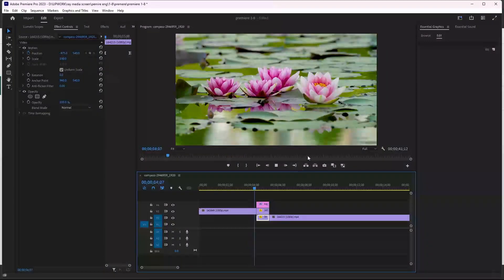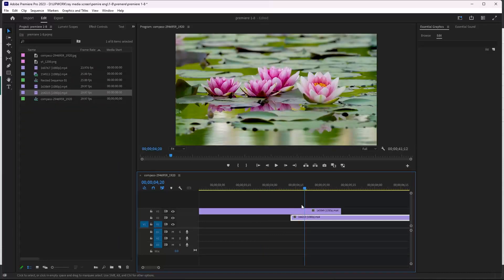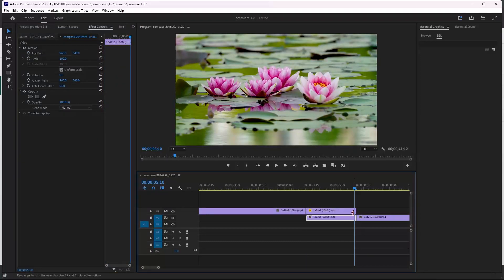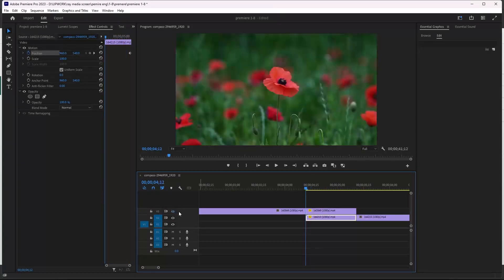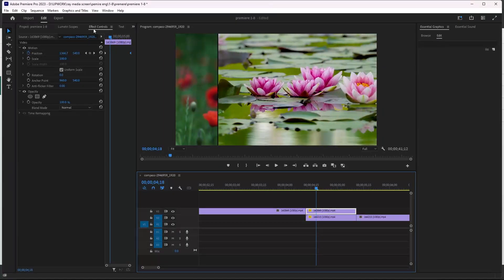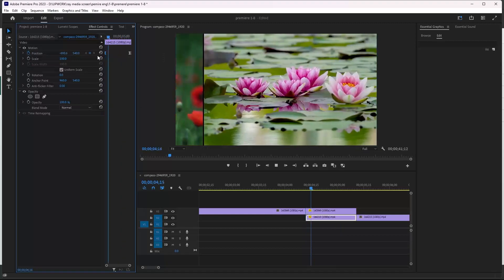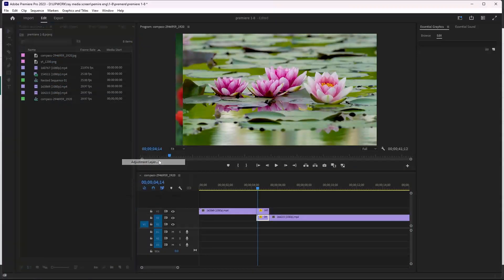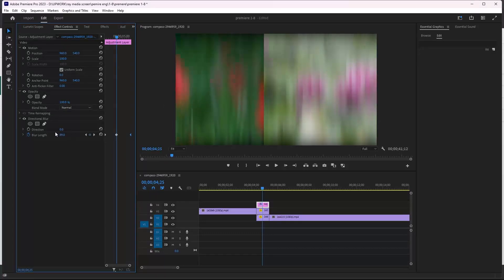Smooth Sliding Blur Transition Tutorial | QUICK AND EASY |adobe premiere pro tutorial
1. My Video Maker

Welcome to this Premiere Pro tutorial where we'll cover everything you need to know about transitions in Adobe Premiere Pro. If you're new to Premiere Pro, don't worry, we'll cover the basics to help you get started.

In this tutorial, we'll cover a range of Premiere Pro transition effects, including the popular zoom transition, slide transition, and smooth transition. You'll learn how to create these effects using Premiere Pro's built-in tools and settings.

We'll also cover the Premiere Pro zoom blur transition, which is a great way to add a professional touch to your videos. With our step-by-step guide, you'll be able to master this effect in no time.

This Premiere Pro transitions tutorial is perfect for anyone looking to take their video editing skills to the next level. Whether you're a beginner or an experienced editor, this tutorial will provide you with the knowledge you need to create stunning videos.

So, if you're ready to learn how to create smooth transition effects, zoom transitions, and more in Adobe Premiere Pro, then this tutorial is for you. Let's get started and take your editing skills to the next level with Premiere Pro!

2. My Scripts Writer